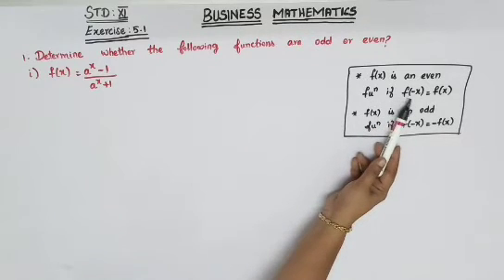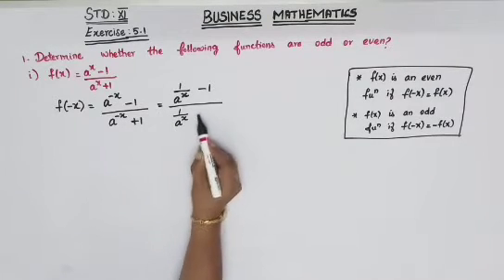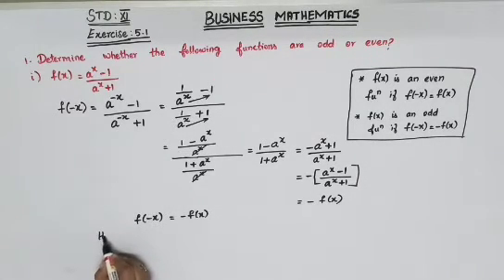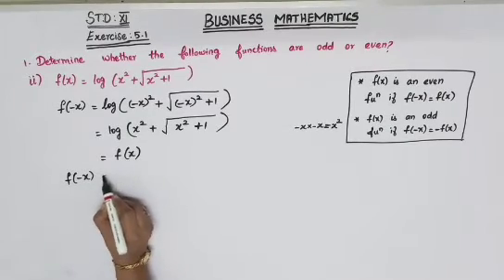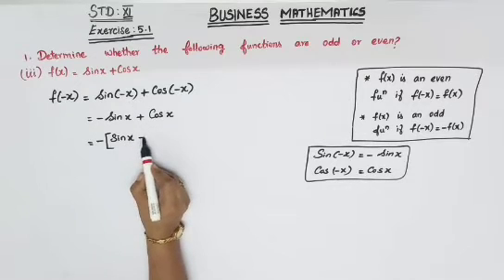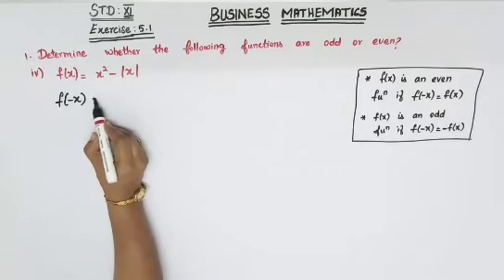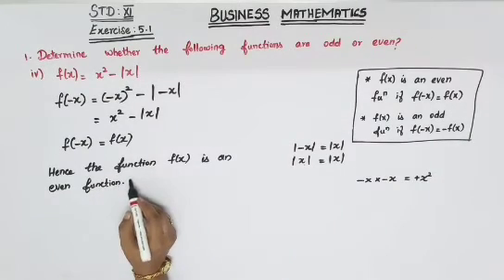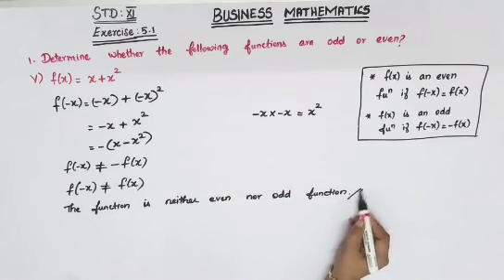TAMILNADU NEW SYLLABUS/STD XI- BUSINESS MATHEMATICS/CHAPTER 5/EXERCISE 5.1/Q.NO.1(i-v)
JECI MATHS

                  Sums regarding functions and their graphs (even and odd functions)will be made clear to viewers.